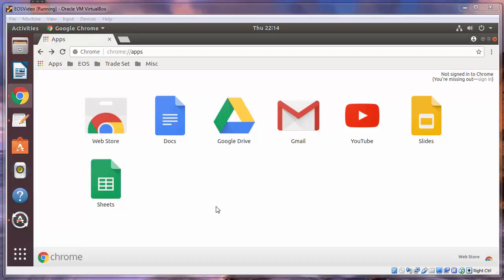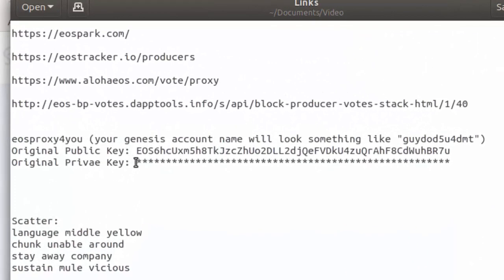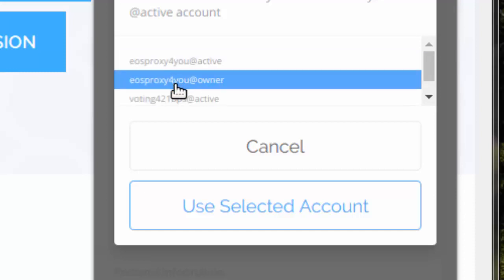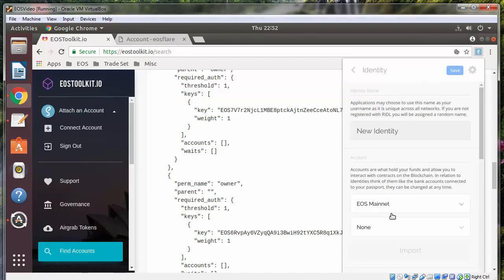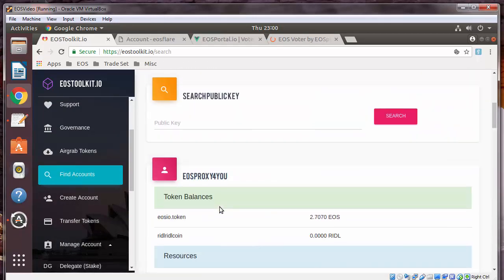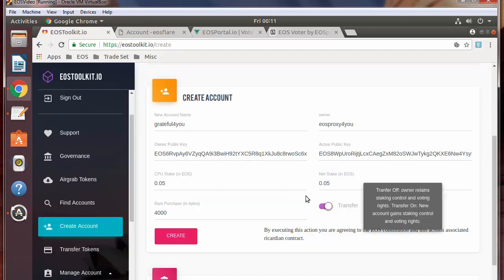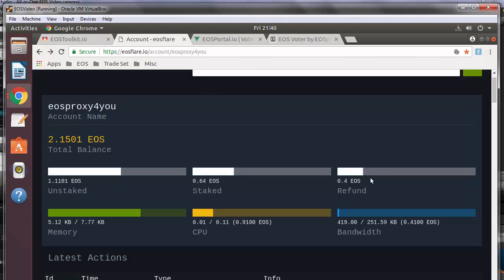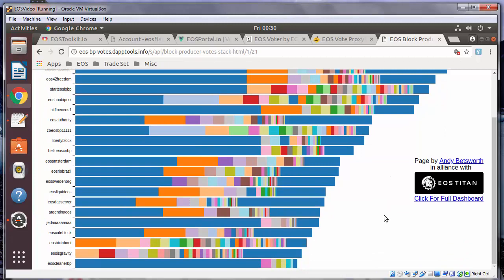Scatter EOS Video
Learn  how to set up Scatter, Change your keys to add separate Owner / Active Keys, Vote & much more!